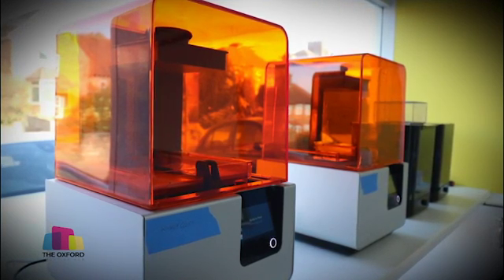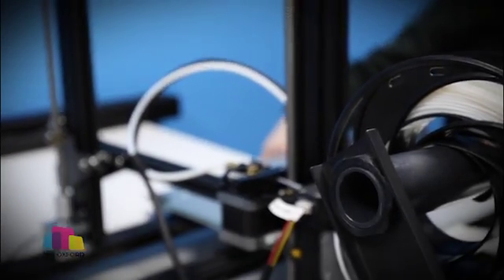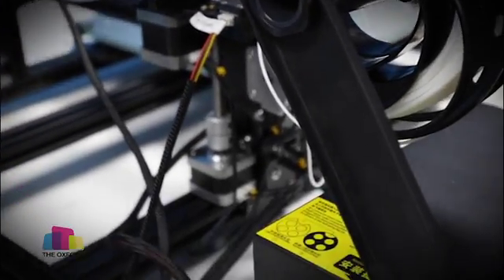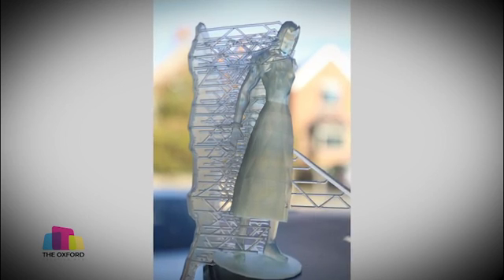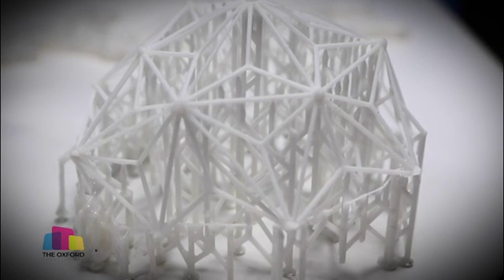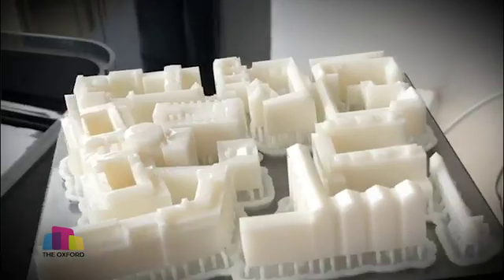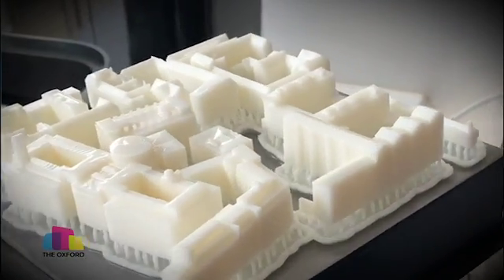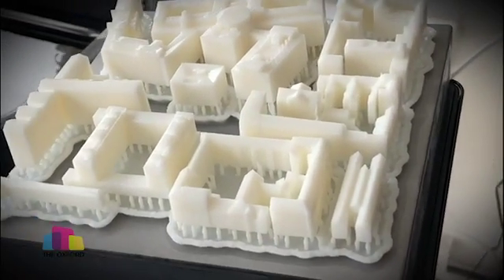Simon 3D Printer